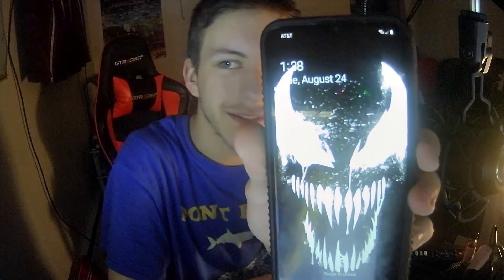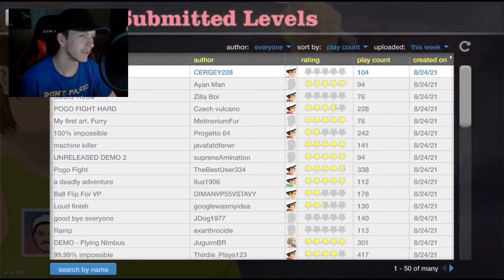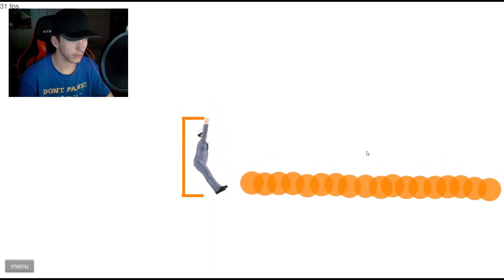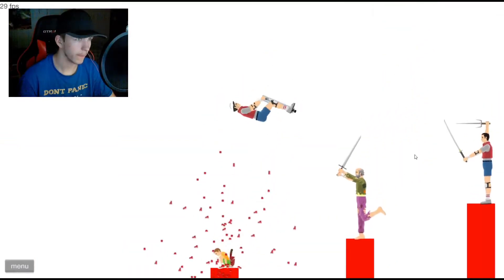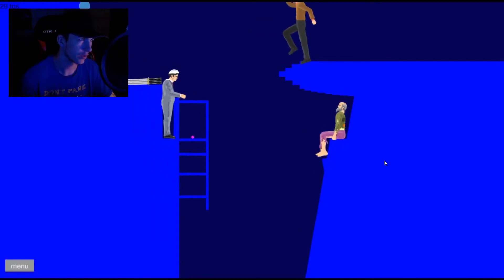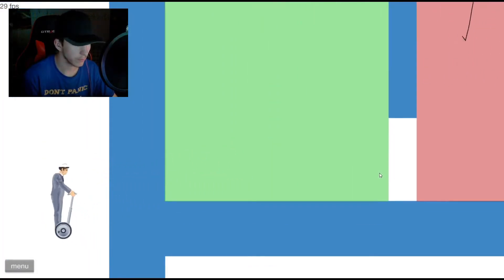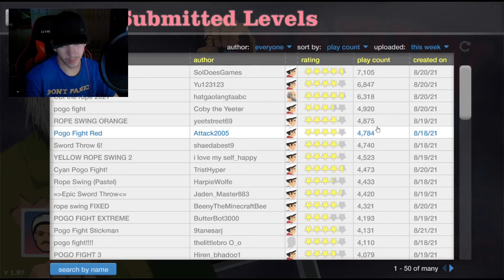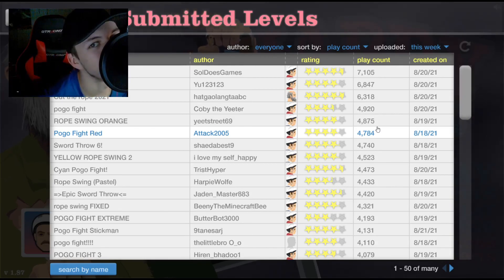Testing Out My Microphone Capabilities/Sensitivity...